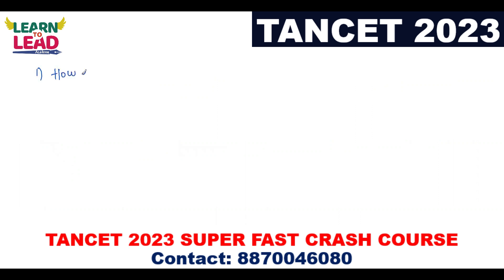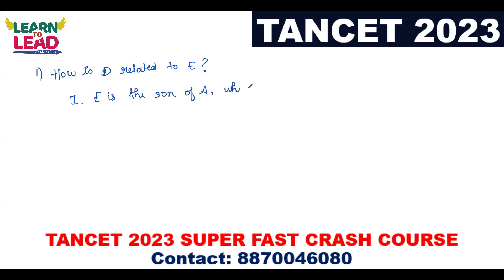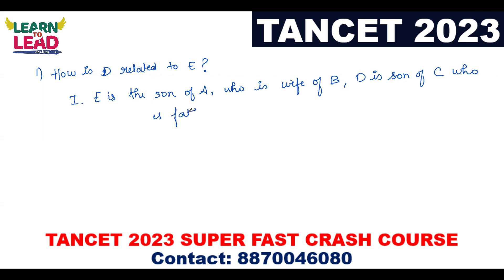TANCET 2022 MBA | Official Question Paper | Data Sufficiency | Part 1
Hello Students,
Are you looking for the best Online Coaching for upcoming TANCET 2023 Exams in 30 Days at an affordable fee?
In this video we have discussed TANCET 2022 MBA Question Paper Data Sufficiency questions.

Applications for Tamil Nadu Common Entrance Test (TANCET) 2023 conducted by Anna University, Chennai on behalf of the Government of Tamil Nadu from the candidates who seek admission to M.B.A., M.C.A. and M.E. / M.Tech. / M.Arch. / M.Plan. Degree Programmes for the academic year 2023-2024 offered at University Departments, University Colleges of Engineering, Regional Campuses of Anna University, Annamalai University, Government and Government Aided Colleges (Engineering, Arts & Science Colleges) and Self-financing Colleges (Engineering, Arts & Science Colleges including stand-alone Institutions) in Tamil Nadu can be registered only through Online. Some Universities and Self-Financing Engineering Colleges may also opt to admit the candidates on the basis of marks obtained in TANCET 2023. Other State candidates can appear for the entrance test, but the eligibility conditions will be stipulated by the admitting authority / University.
In this video we have solved TANCET MBA 2022 Questions.
In Part 3 - the questions are based on Blood relations, Puzzles, Directions, Number Series, Coding and Decoding, Syllogism, and Venn Diagram.
The first 10 questions in Part 3 discussed in this video.
In Part 5 - The questions are based on Articles, Prepositions, Tenses, Conjunctions, and Vocabulary